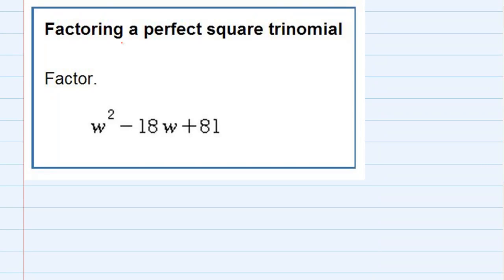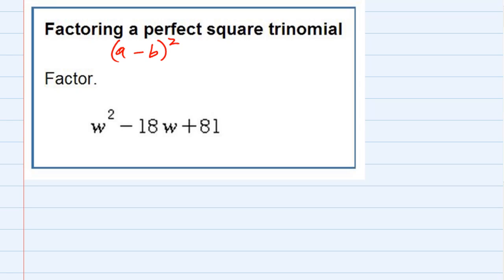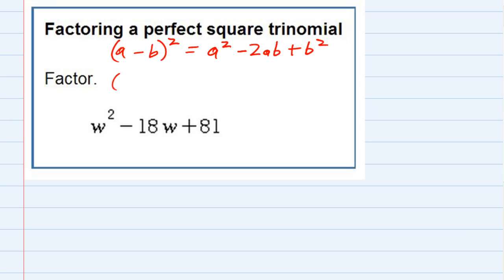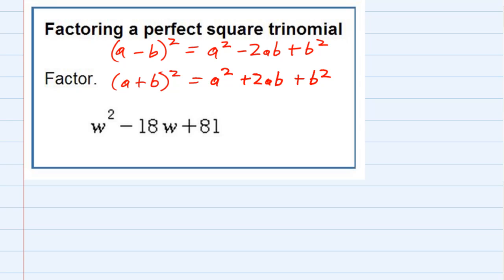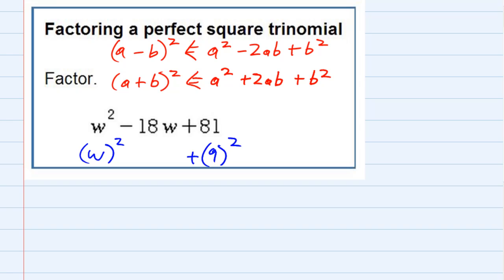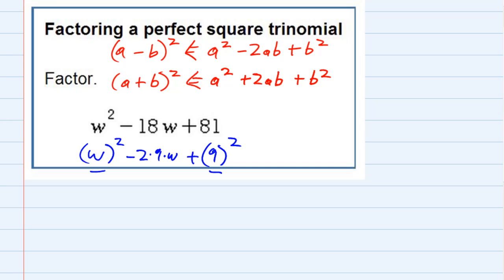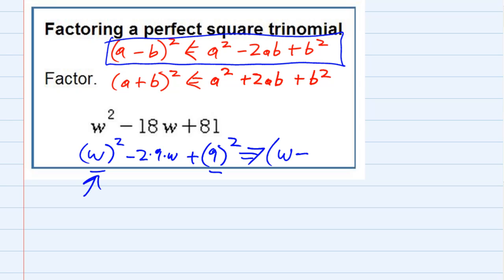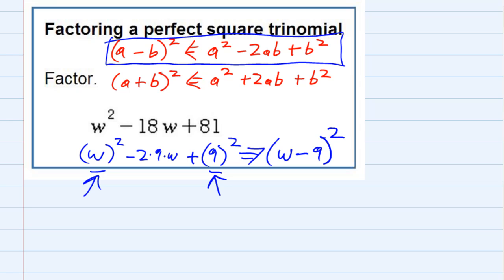Factoring a perfect square trinomial with leading coefficient 1 (Original)